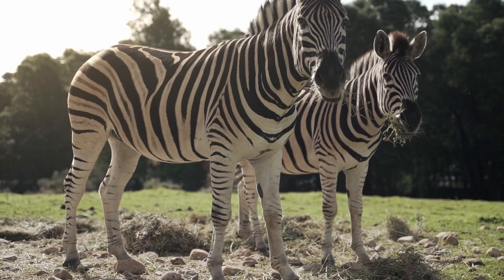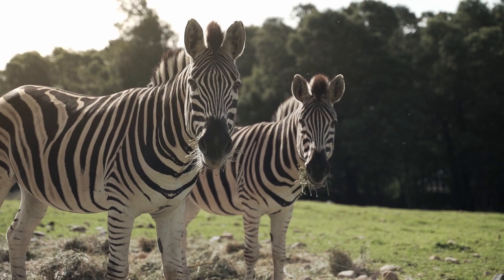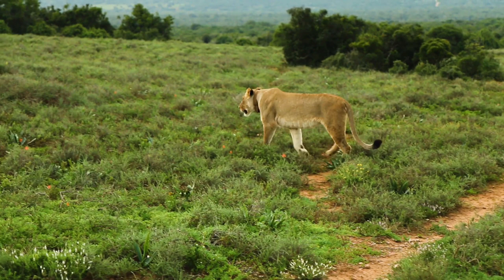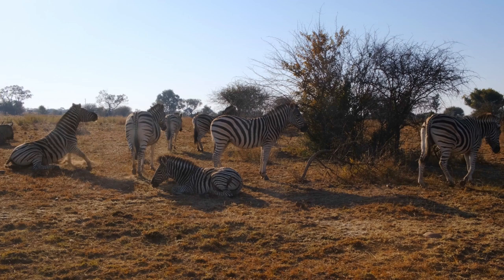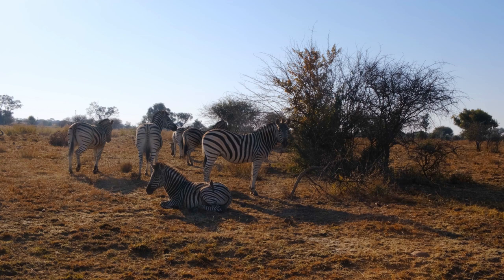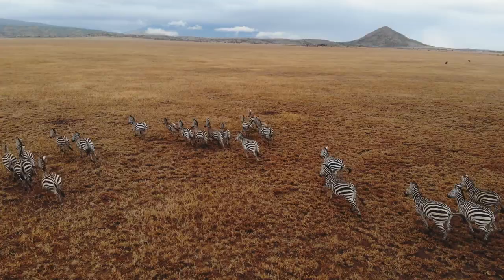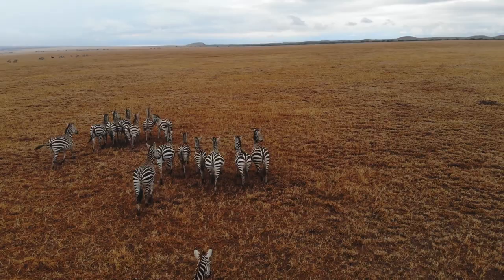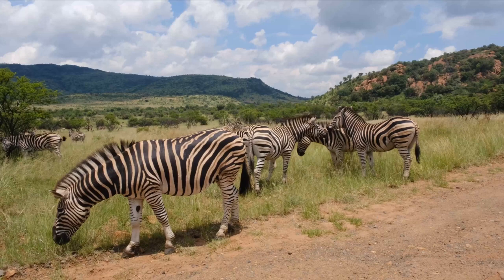How zebra's stripes work? | How do a zebra's stripes act as camouflage?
We are taught in school that zebra’s stripes act as a camouflage against their predators. The problem is, how does the camouflage work when the colour of the stripes is different from the green colour in their habitats? With our eyes, the black and white stripes only serve as a marker to help us pinpoint the location of the zebras. It only makes it easier to spot the zebras. To answer this question, we will first need to understand which animals prey on zebras. Zebras are preyed upon by lions, spotted hyenas, cheetahs, and also African wild dogs.